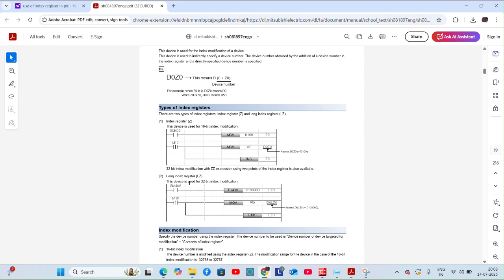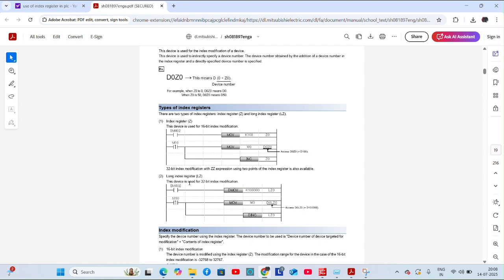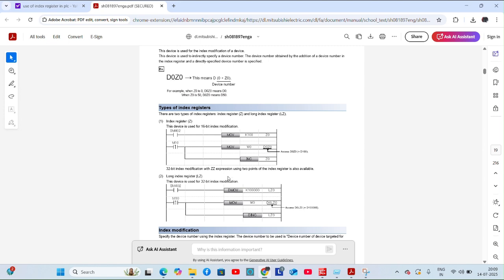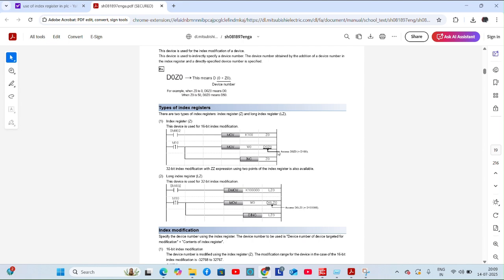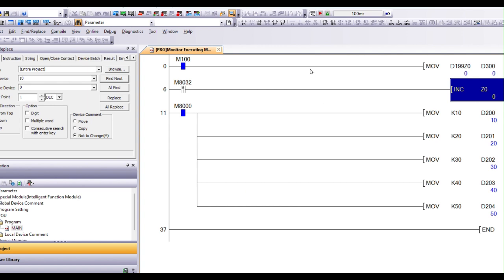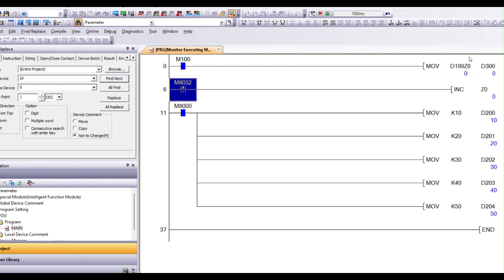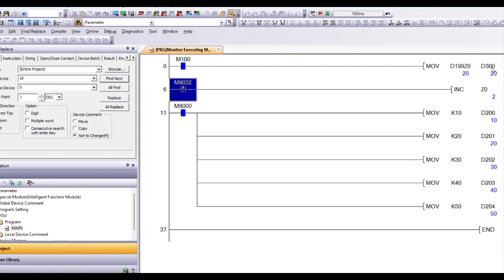GX WORKS 2| PLC PROGARMMING | WHAT IS INDEX REGISTER ? | AUTOMATION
🛠️ PLC Programming Tutorial for Beginners | Learn PLC Basics Step-by-Step 🛠️
Welcome to PLC PROGRAMMING LADDER LOGIC ! 🚀 In this video, we’ll dive into the basics of PLC programming, covering essential concepts, programming techniques, and real-world examples.
If you're new to automation, electrical engineering, or industrial control systems — this video is perfect for you!
✨ What you’ll learn:
✅ What is a PLC and how it works
✅ Basics of Ladder Logic Programming
✅ Simple PLC Program Example
✅ Tips for beginners to master PLC fast